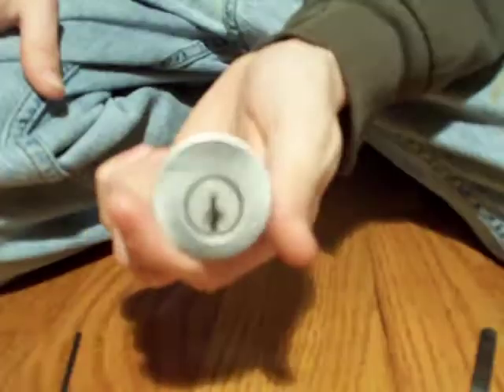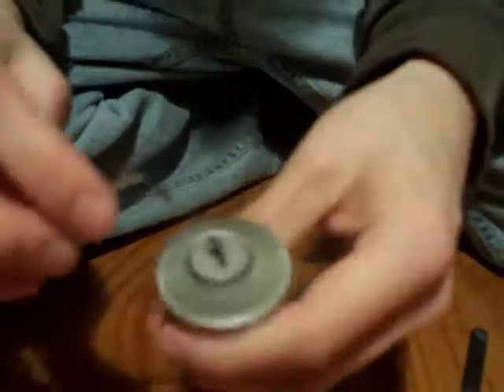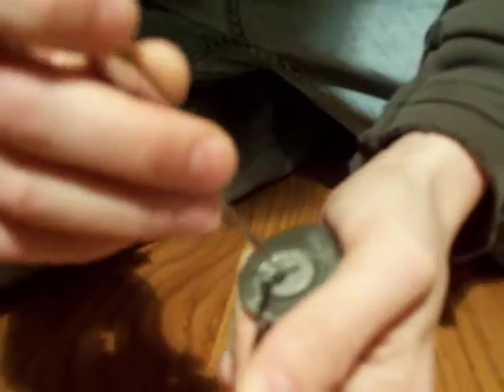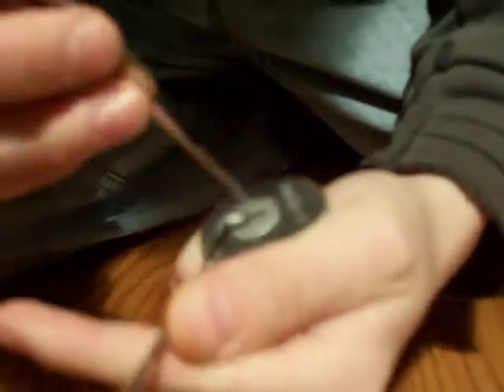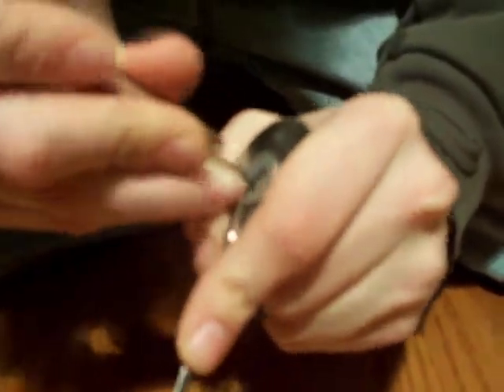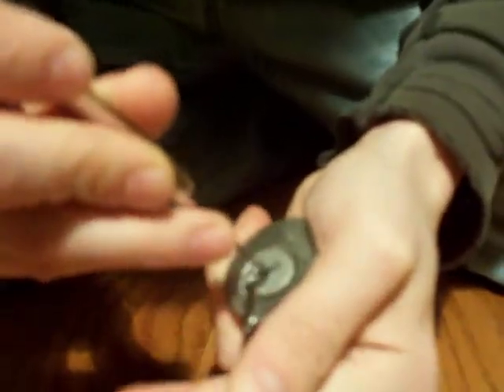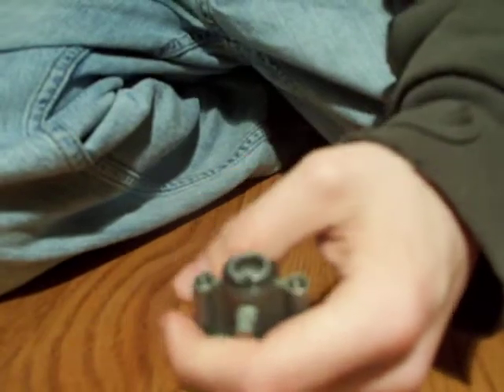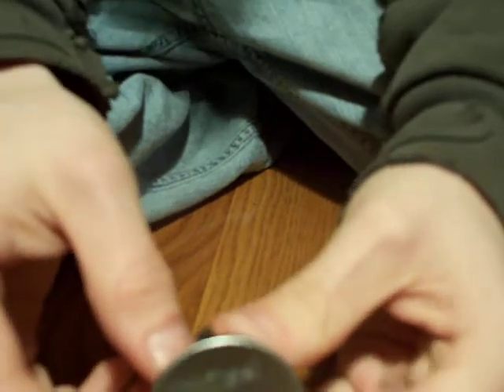kwikset door lock picked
door lock